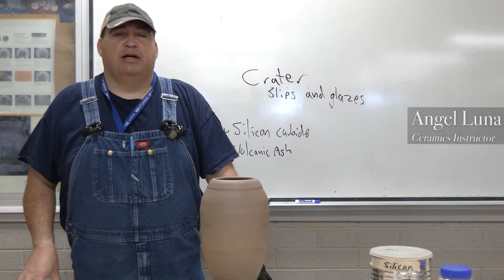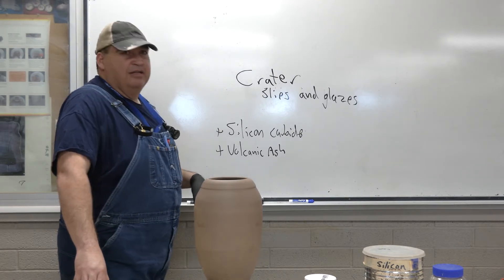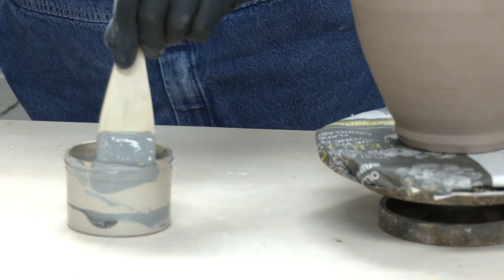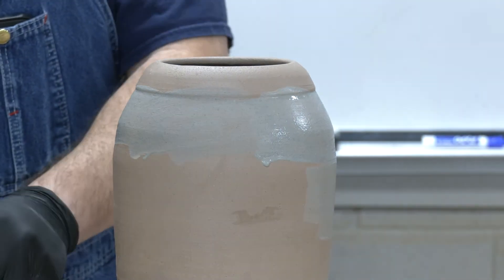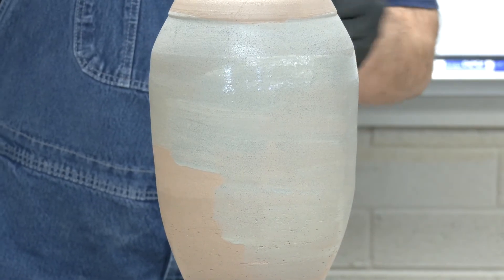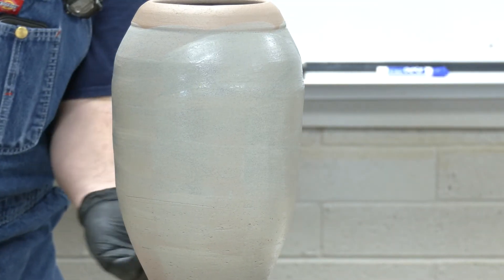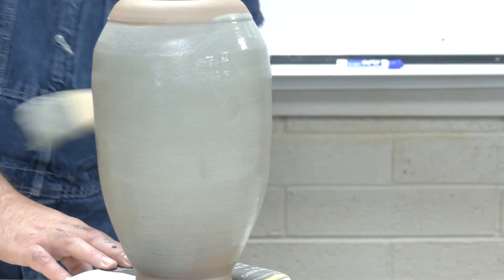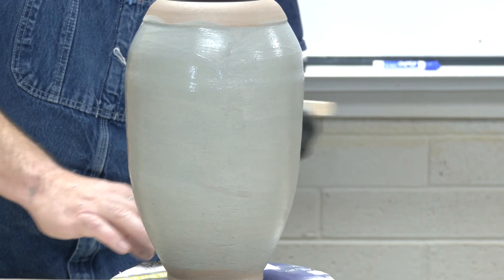Crater Slips & Crater Glazes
MCC Ceramics
Angel Luna